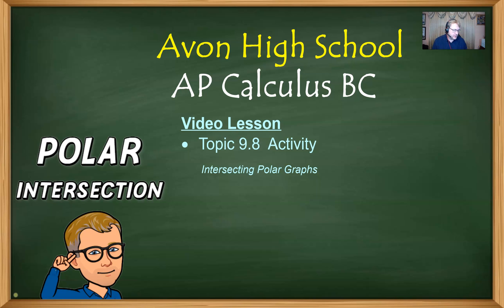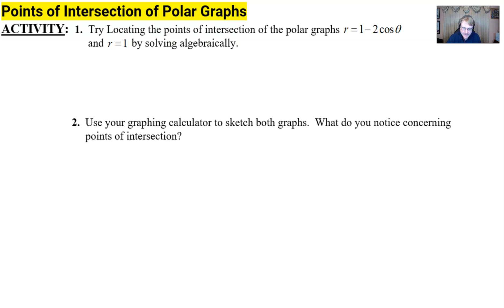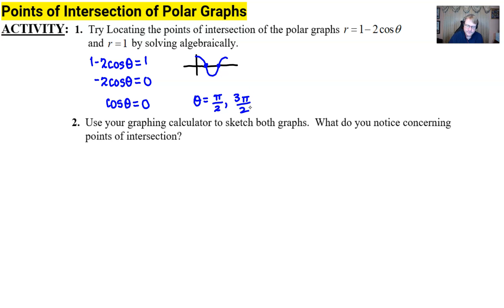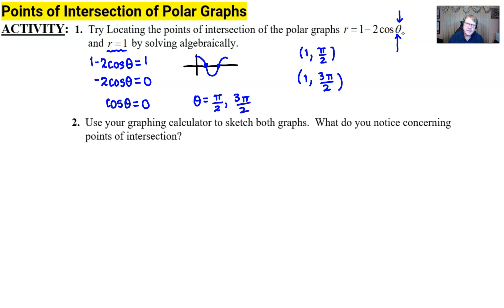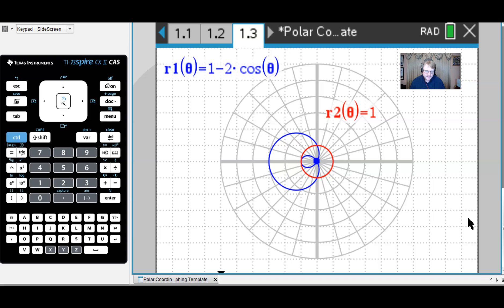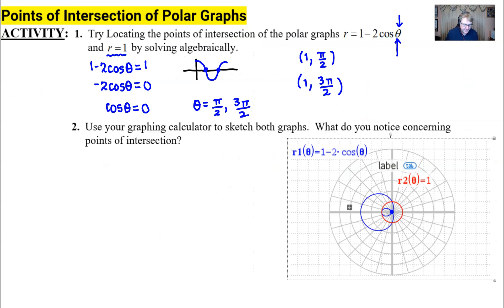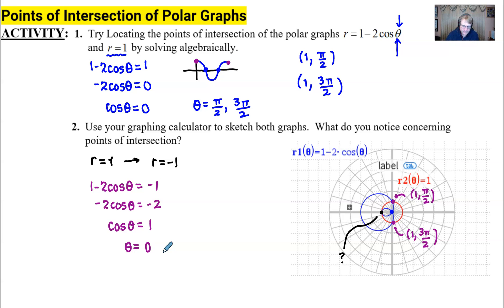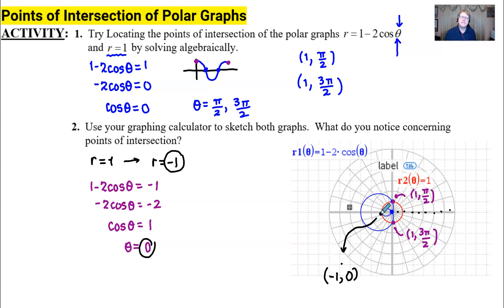Avon High School - AP Calculus BC - Topic 9.8 - Activity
INTERSECTION POINTS OF TWO POLAR CURVES.  In this video I will demonstrate the issues that we may be faced with in trying to solve for polar intersections algebraically.